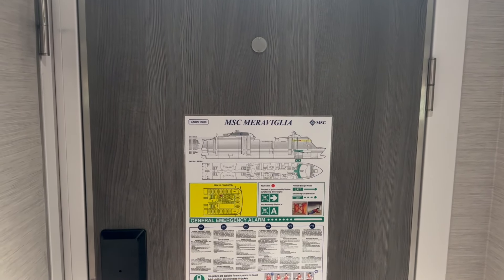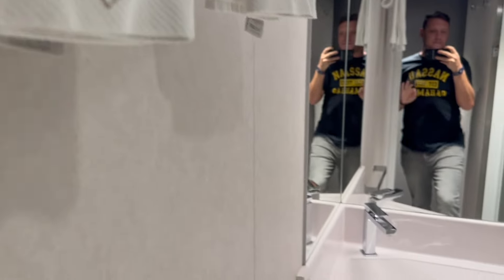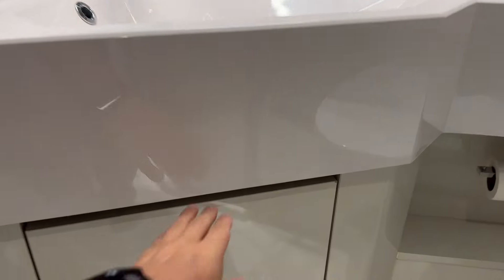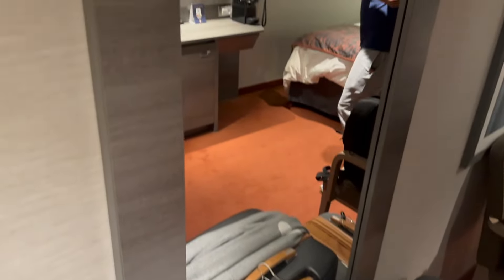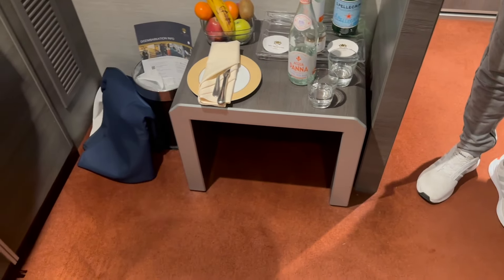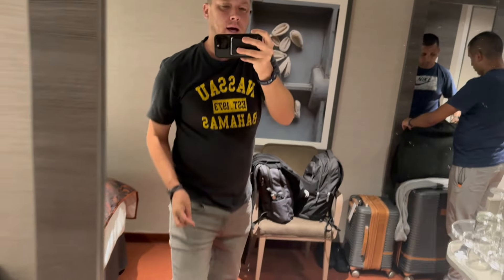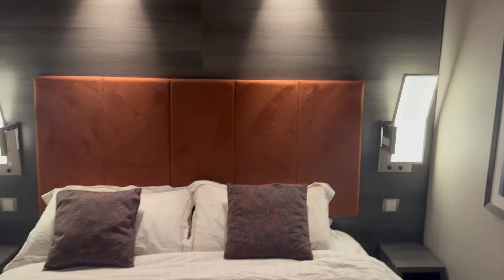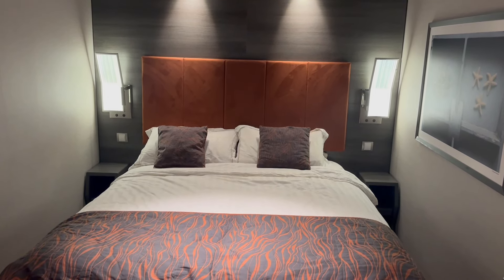ROOM TOUR: MSC Meraviglia Inside Yacht Club Suite 15029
Ever since our first ever cruise on MSC Meraviglia, Carlos and I have wanted to try the exclusive YachtClub experience. We finally found a sailing that was affordable enough, and better than that, my sister Maggie and brother-in-law Ian were able to join us. We had an amazing time being spoiled! In this video, I show off our quite little windowless Yacht Club suite! Comments are welcome!

Instagram—tbbevis
Shipmate—TravisTravels
Twitter—tbbevis